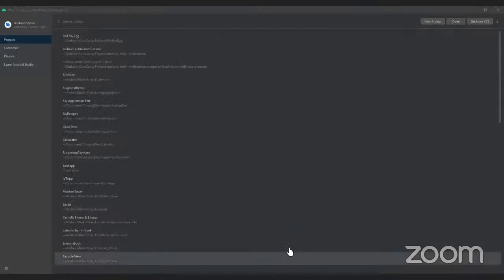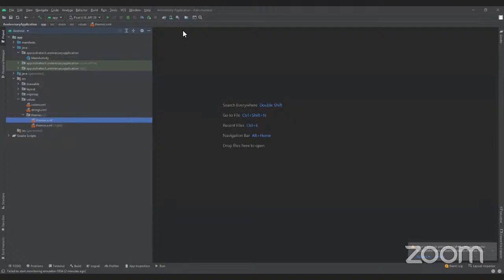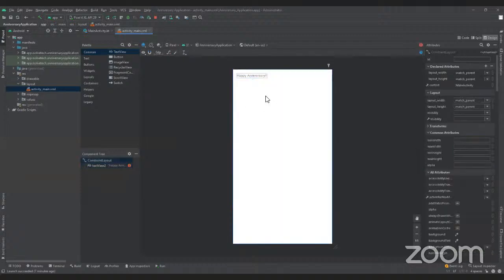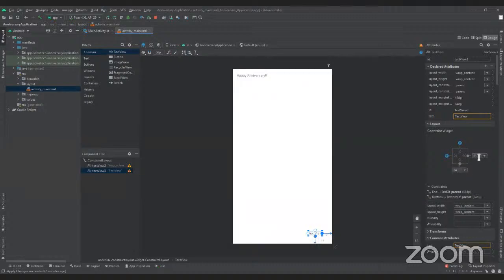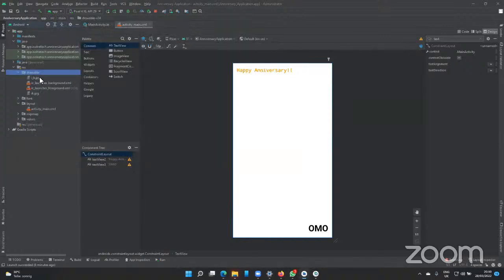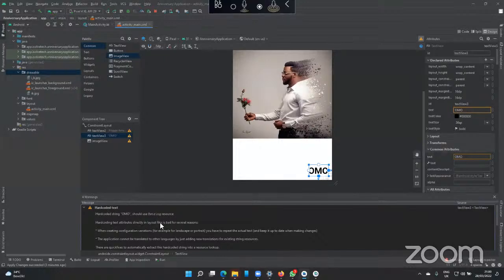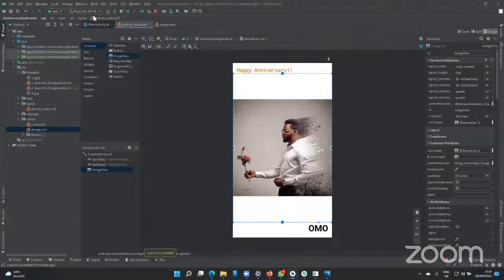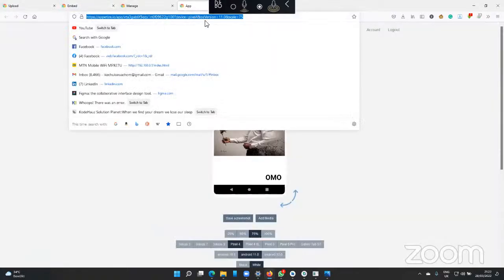KodeCamp 2.0 Beginner Android Training Session 3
Creating your first Android Application